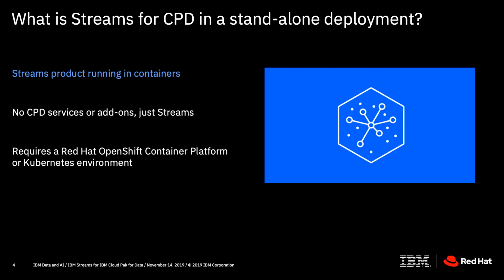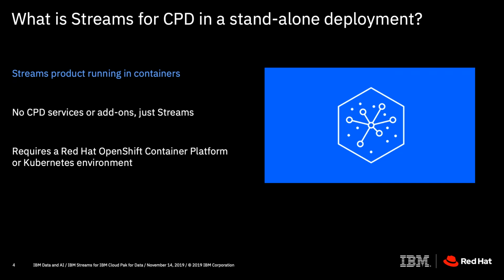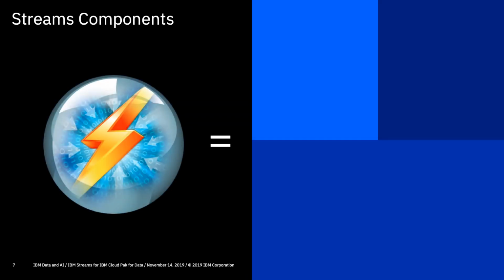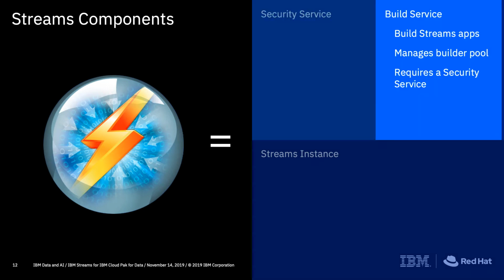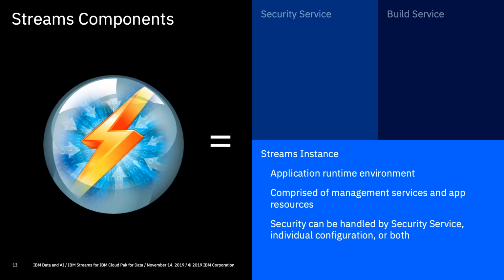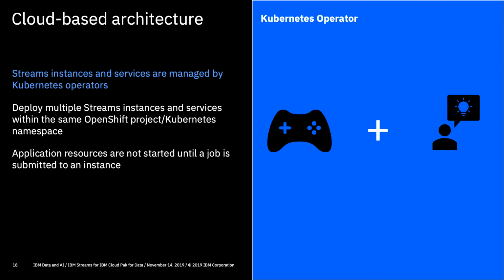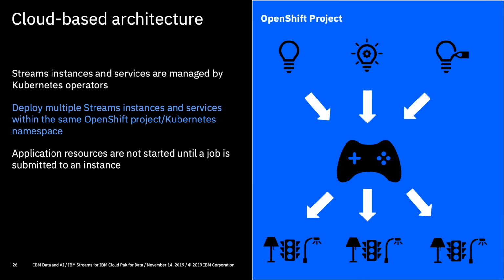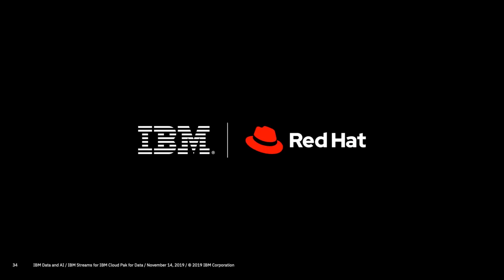Stand-alone architecture overview - IBM Streams for IBM Cloud Pak for Data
You can install IBM Streams for Cloud Pak for Data (CPD) as a stand-alone deployment on Kubernetes or RedHat OpenShift. This video provides an introduction to the new Streams architecture, requirements, and components.

Official IBM Streams for CPD in a standalone deployment documentation can be found